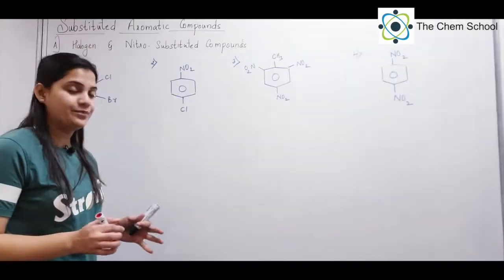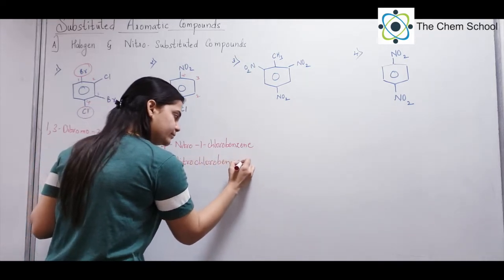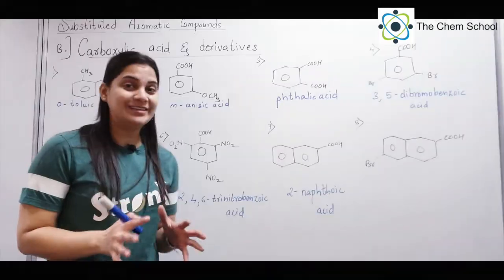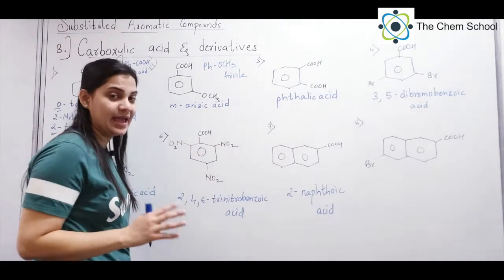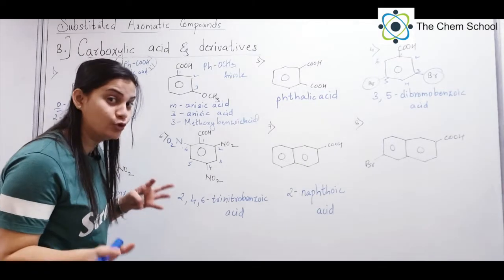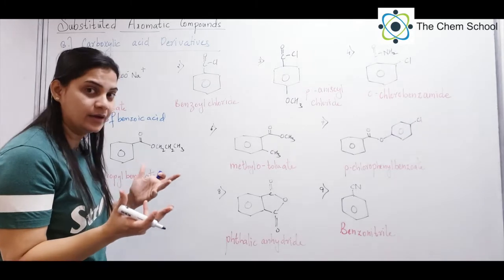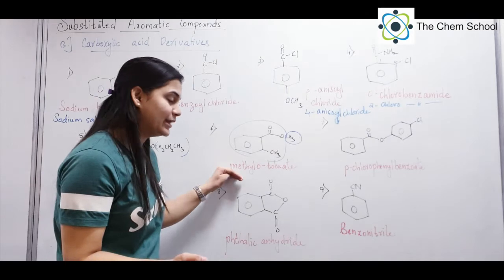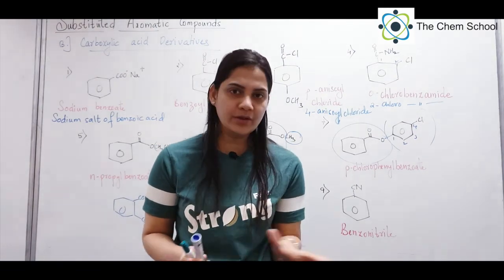Aromatic Compounds Nomenclature - 2 || JEE, NEET, AIIMS, NCERT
Aromatic compounds form the base of many organic compounds and have a different nomenclature all together. Most of the aromatic compounds needs memorization. This video contains nomenclature of aromatic compounds containing halogen and nitro substituents and carboxylic acid and its derivatives.

I'm attaching video of aromatic compounds nomenclature-01 for your kind reference.

Do watch it before this video to clear all your concepts.